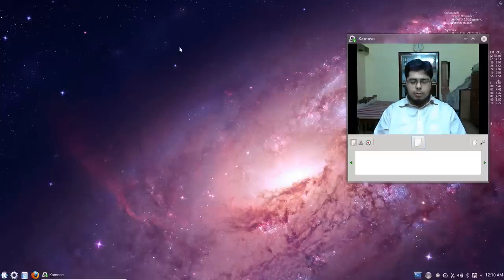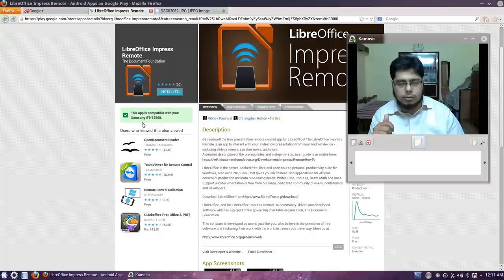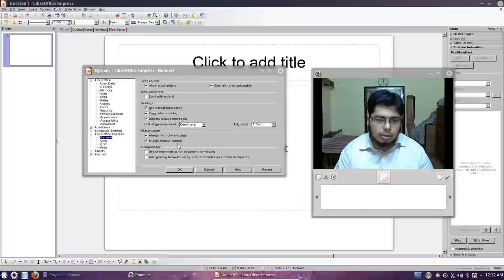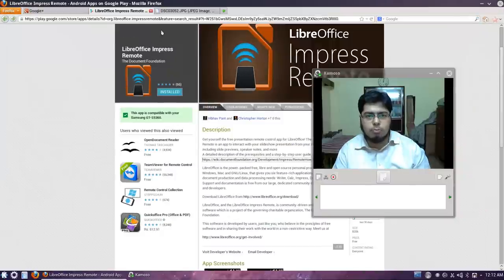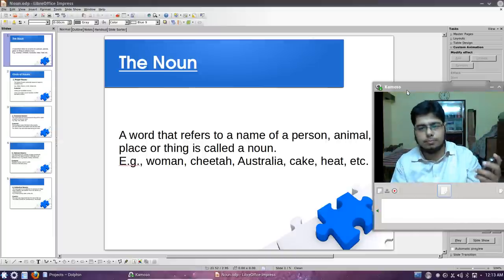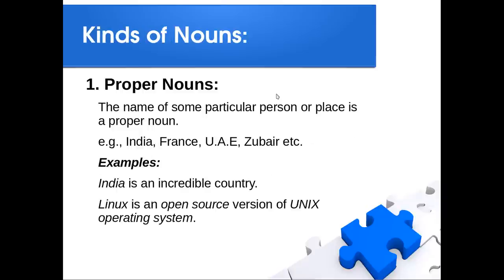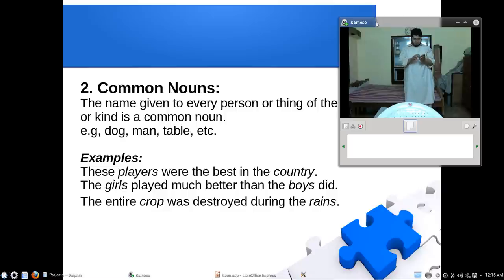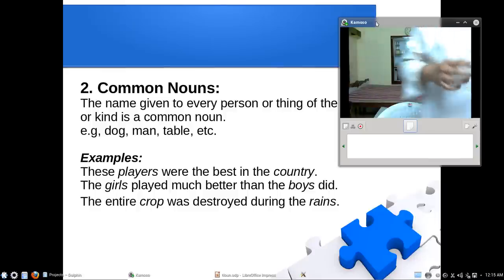LibreOffice Impress Remote Review and How To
Peace Be Upon You.
LibreOffice Impress Remote is an excellent Android app that works really well, Great work LibreOffice Team. Thanks.
Check this for all the links and notes.